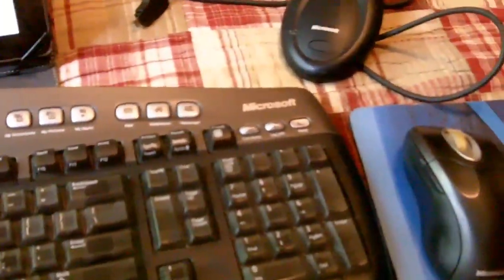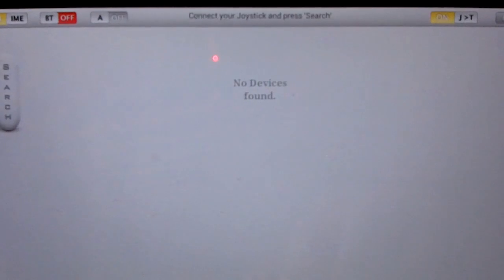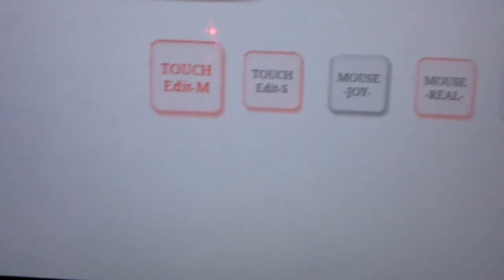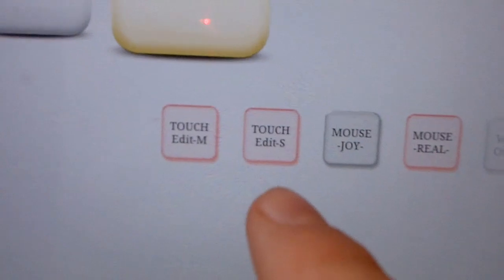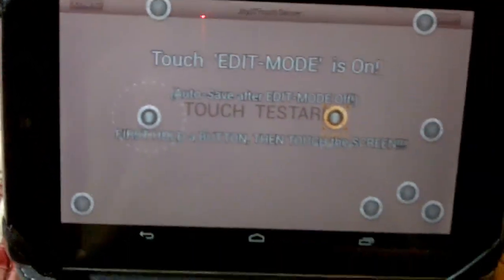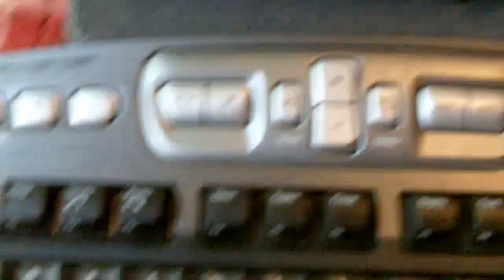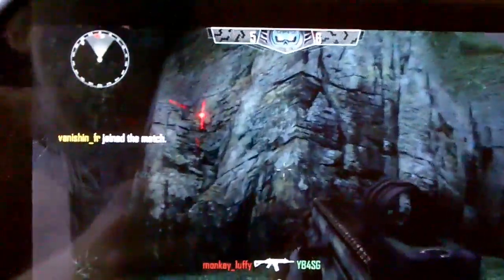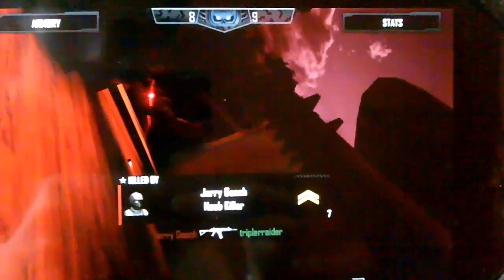How To Play Any Game On Android Using Mouse And Keyboard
In this video I show you a cool app that allows you to play games using your mouse and keyboard on any android device.